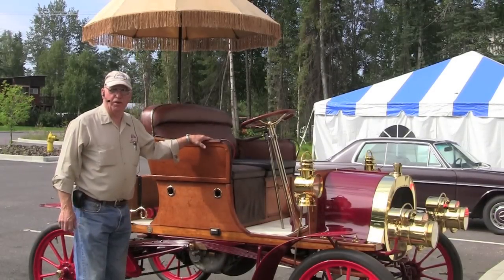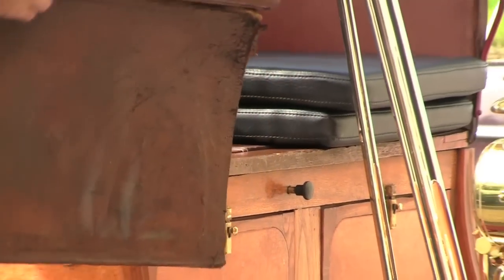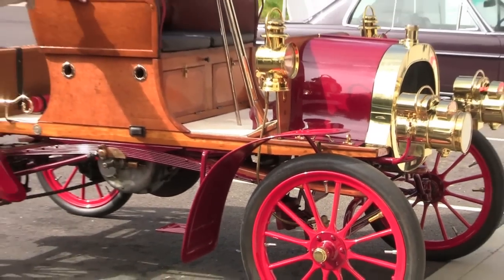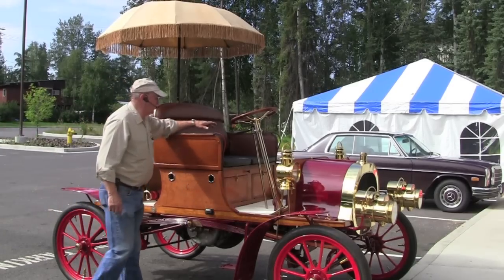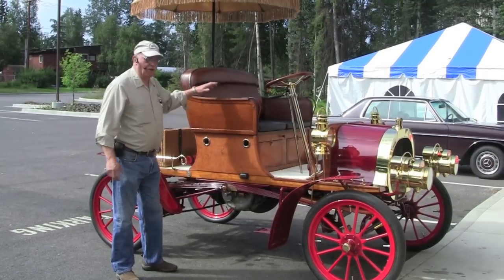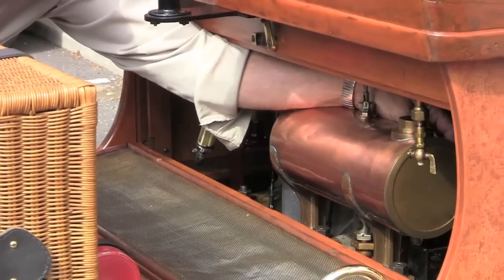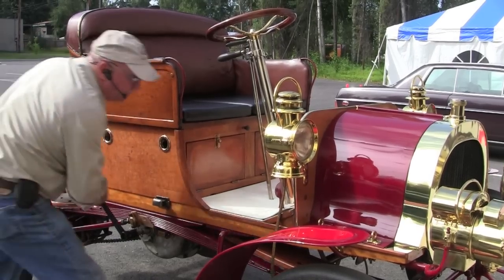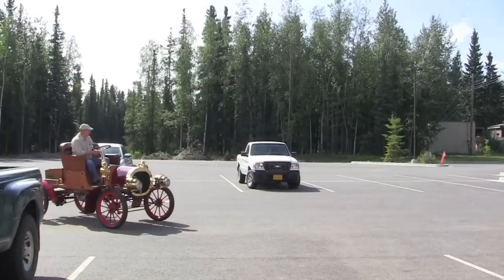1904 Buckmobile - Fountainhead Museum - Fairbanks Alaska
Description and Driving our 1904 Buckmobile.